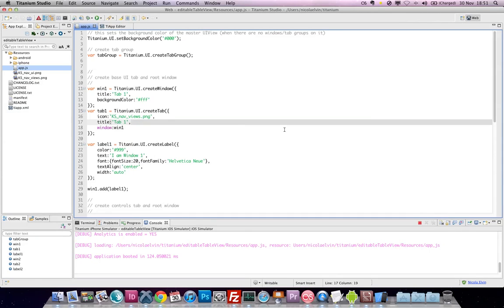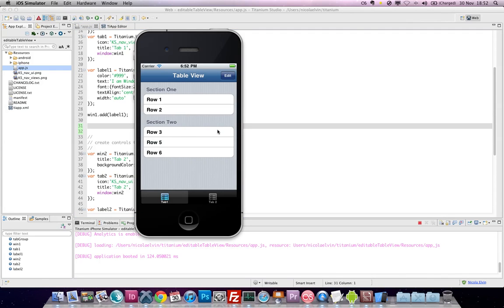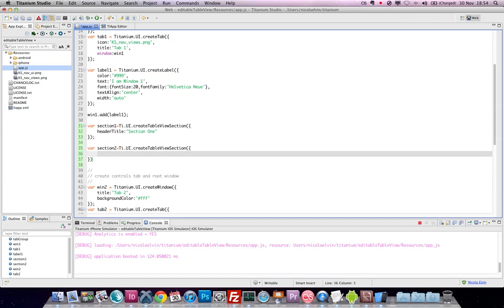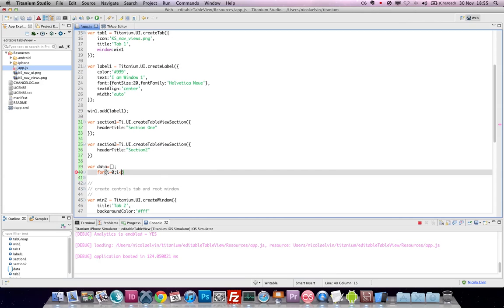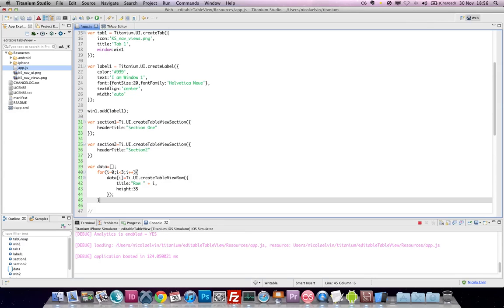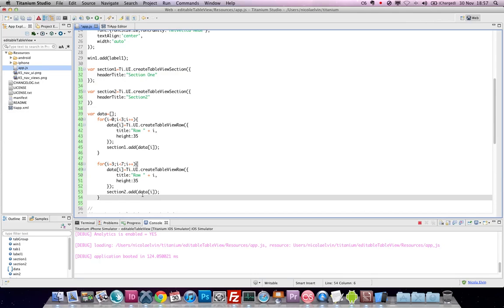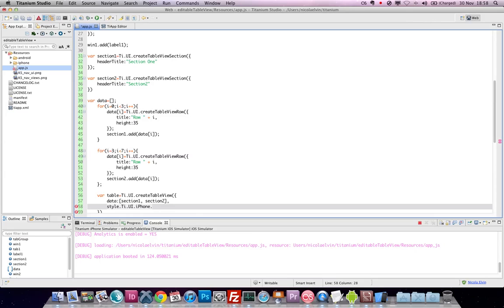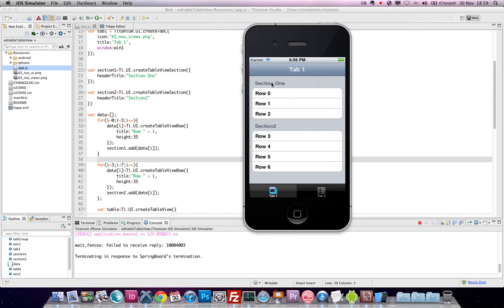Create an editable table (part 1 of 2)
In this video we set up our table.  We use sections, and we use a for loop to populate an array with our table rows.